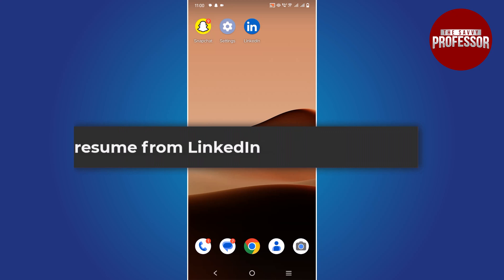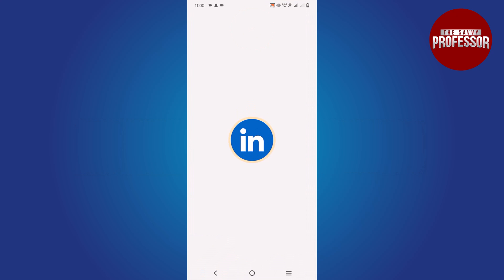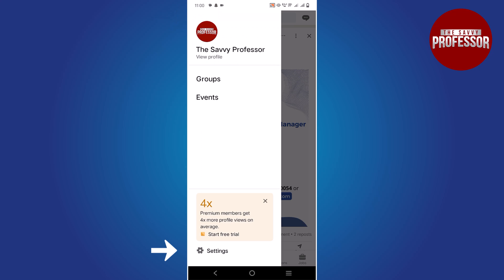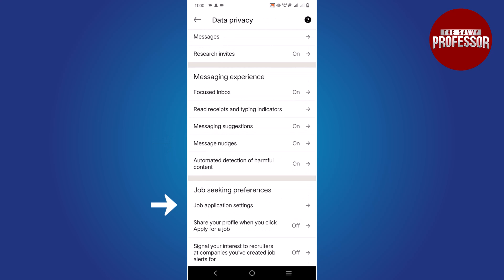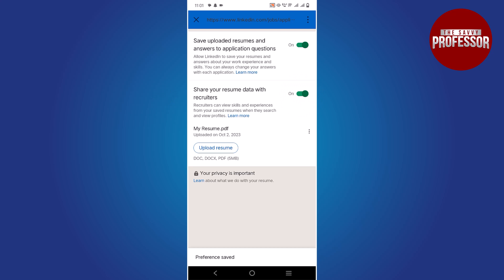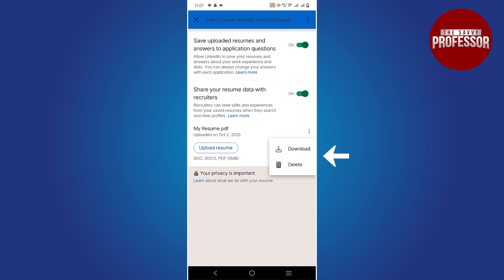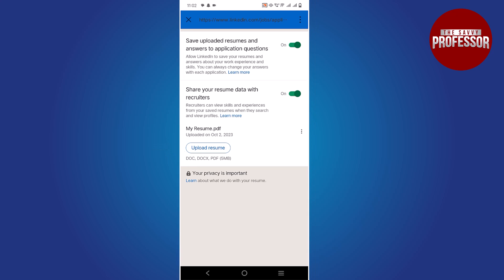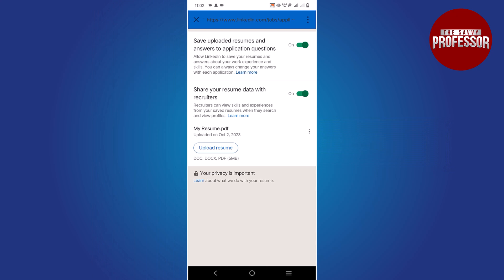How to Remove Resume from LinkedIn App (Delete Your Current Resume from LinkedIn)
How to Remove Resume from LinkedIn App (Delete Your Current Resume from LinkedIn). In this tutorial, you will learn how to remove resume from LinkedIn.